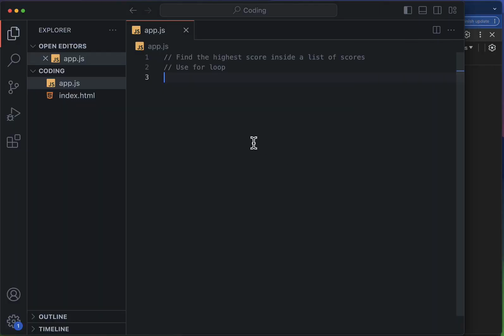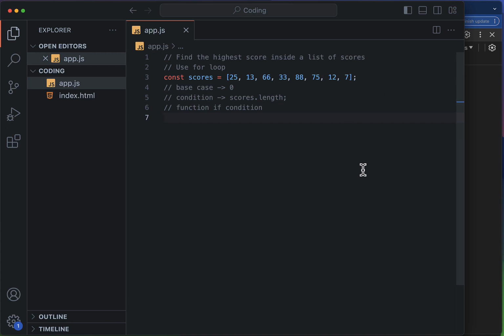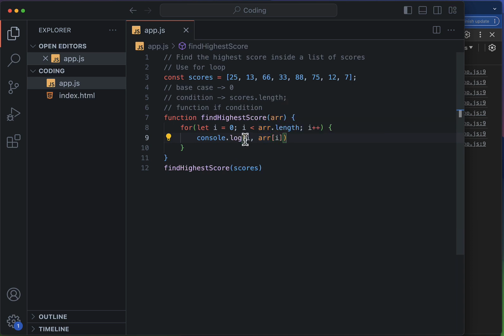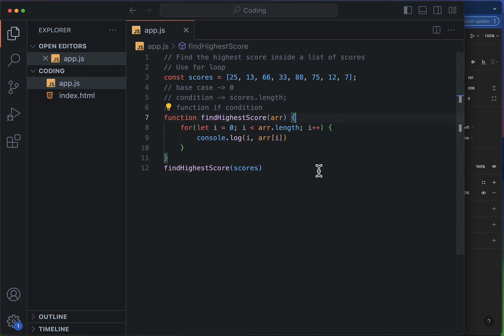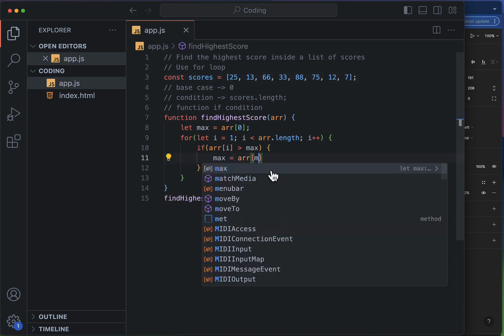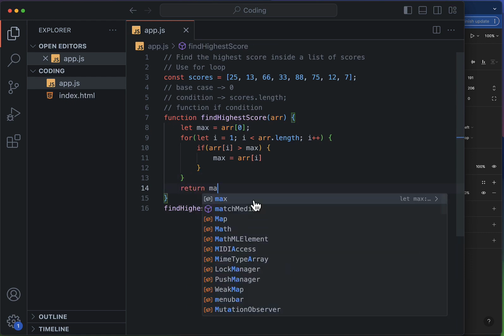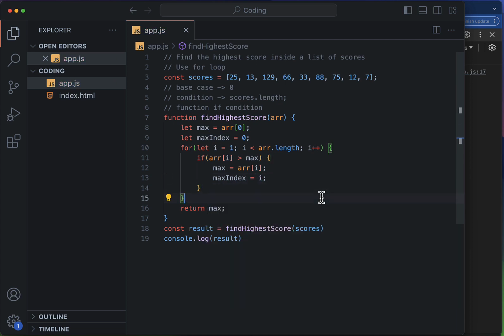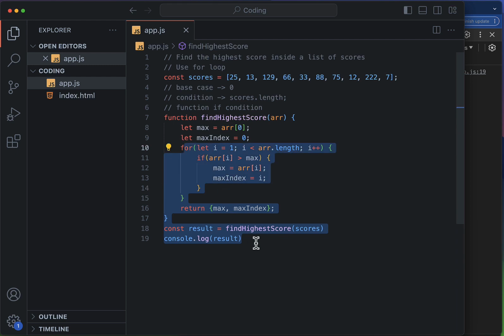For Loop - Find the Highest Score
Here is another problem to solve with for loop. Find the highest score inside a list of score with traditional for loop.